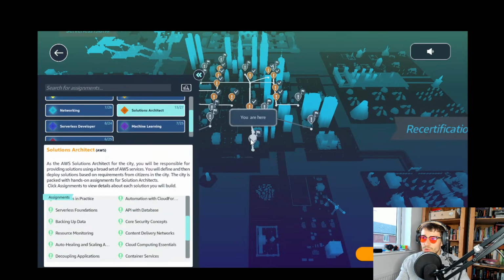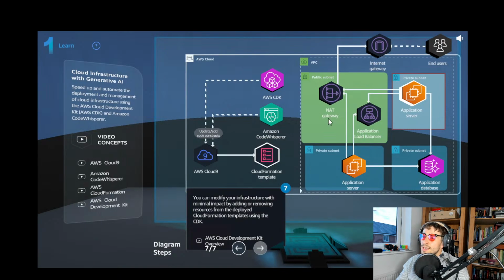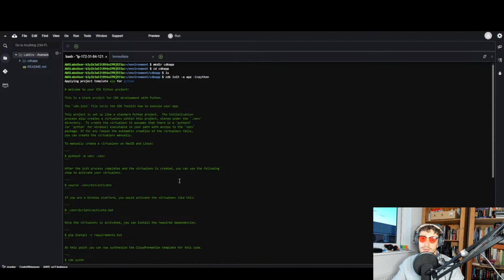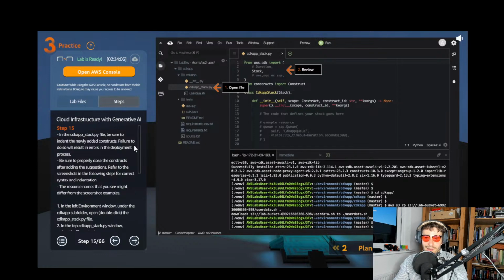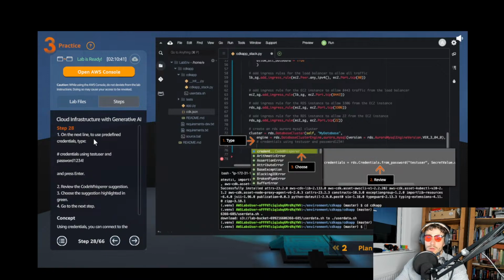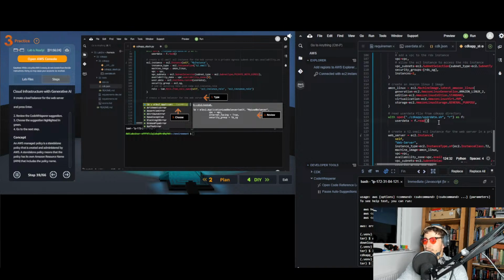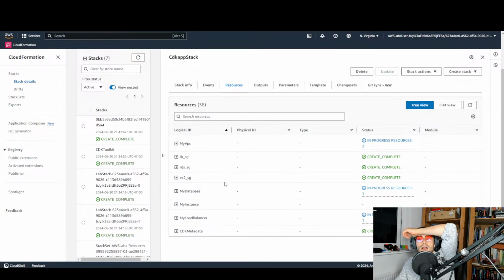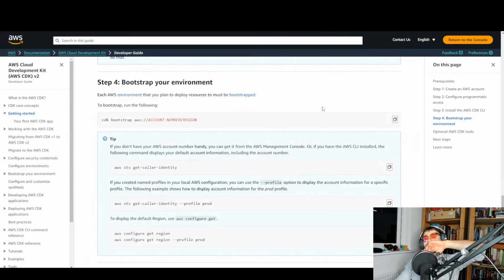AWS Cloud Quest - Solutions Architect - Walkthrough 2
Watch me walk through the AWS Cloud Quest game, on the Solutions Architect pathway.